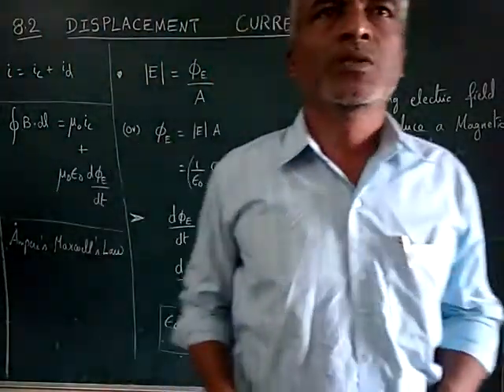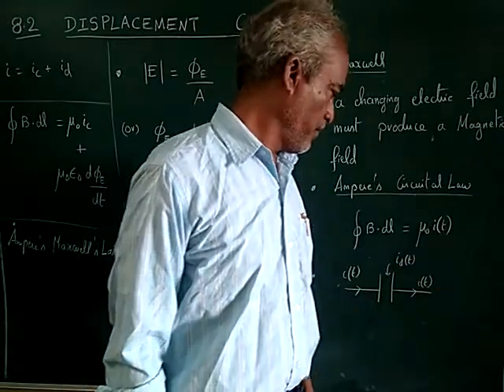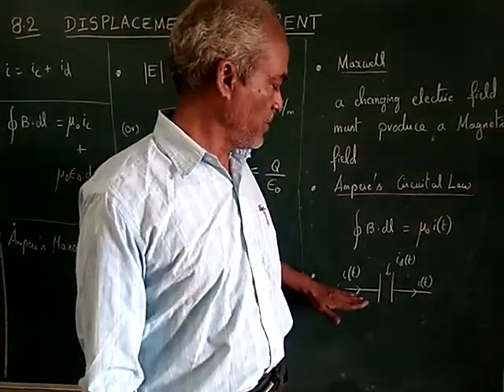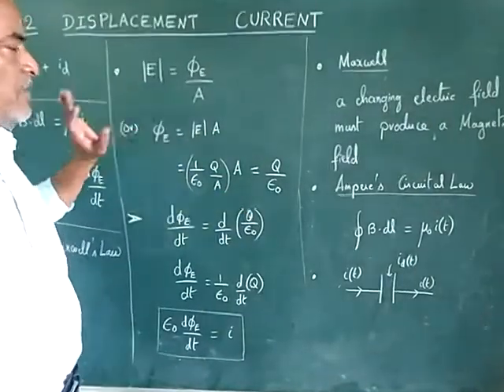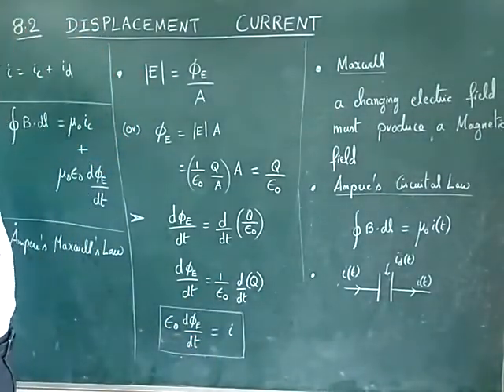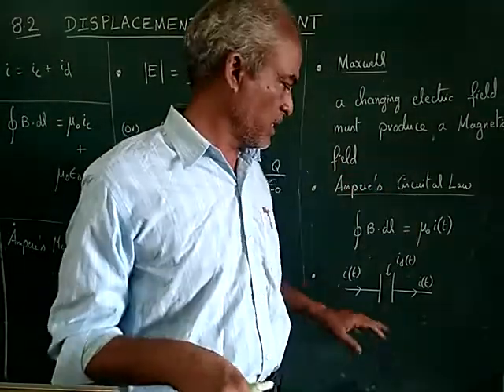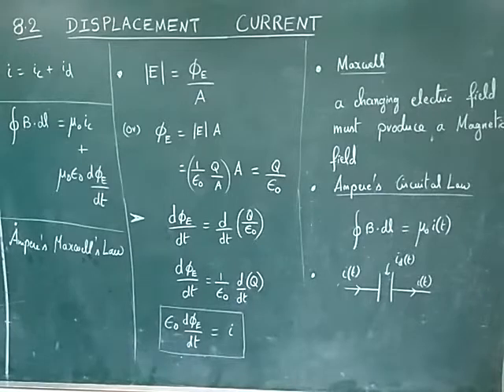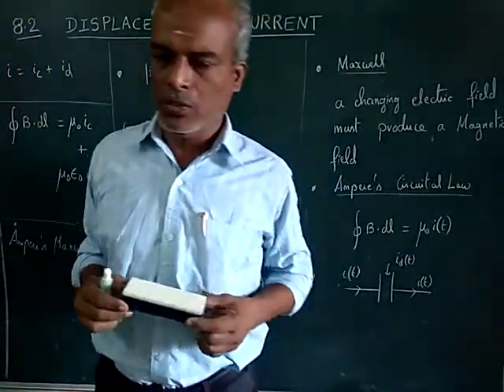Displacement Current (NCERT - 12 - Physics) (chapter 8.2)